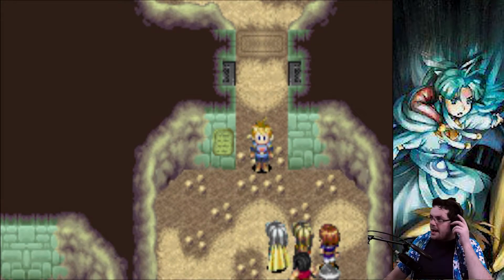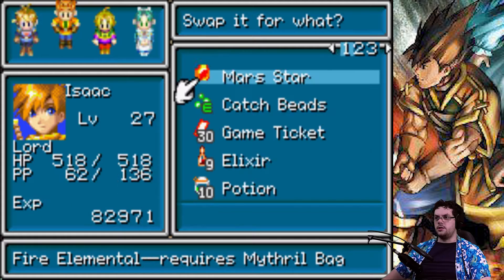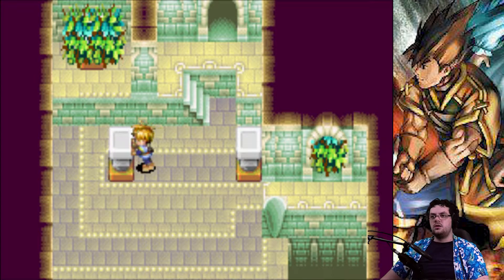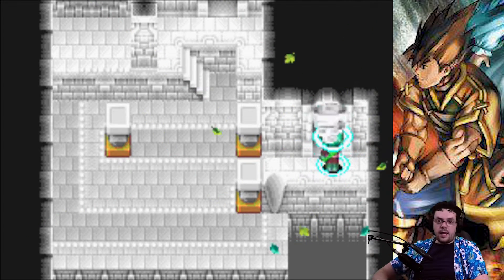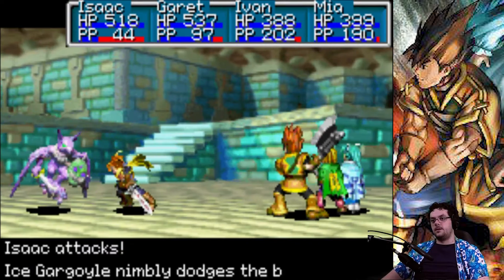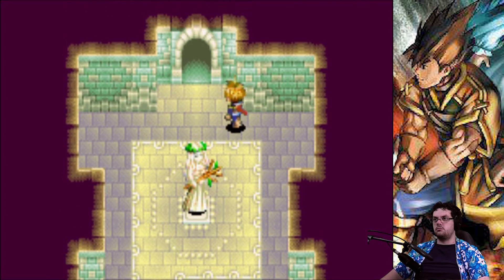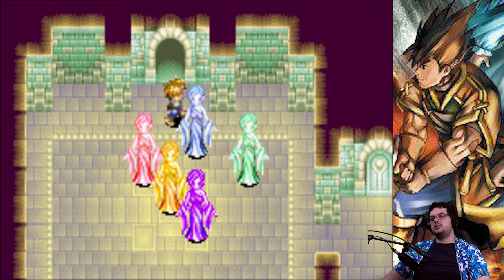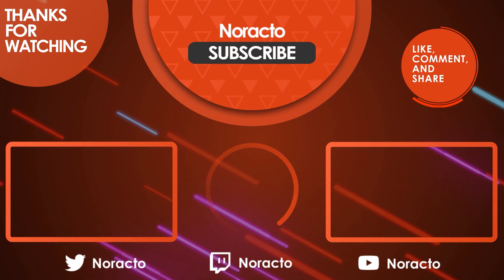The entrance to Venus Lighthouse! - Golden Sun Part 54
The puzzles of venus lighthouse begins! the final journey in this game has just begun!

Golden Sun is a 2001 Japanese role-playing video game developed by Camelot Software Planning and published by Nintendo. It was released in August 2001 for Nintendo's Game Boy Advance, and became the first instalment in the Golden Sun series.